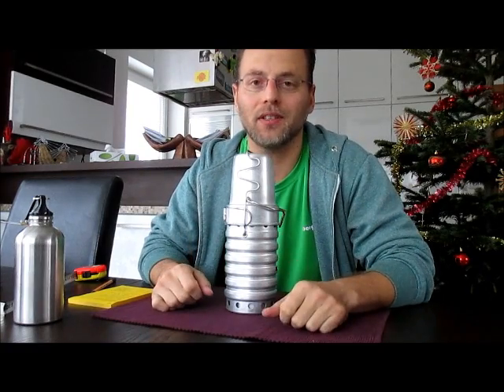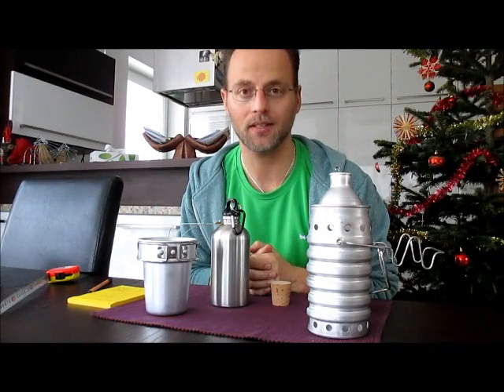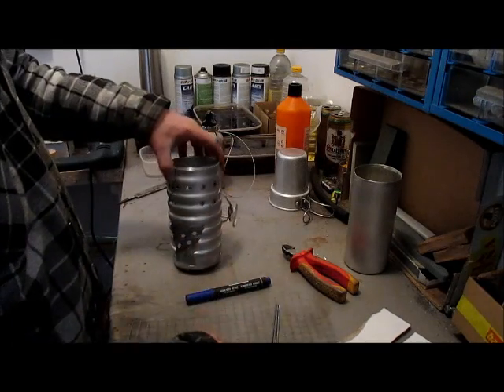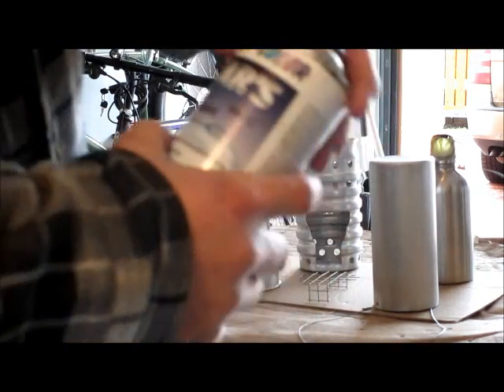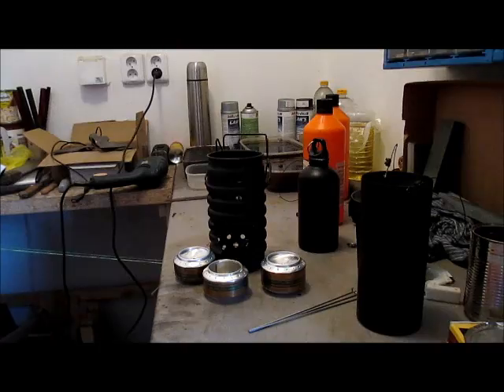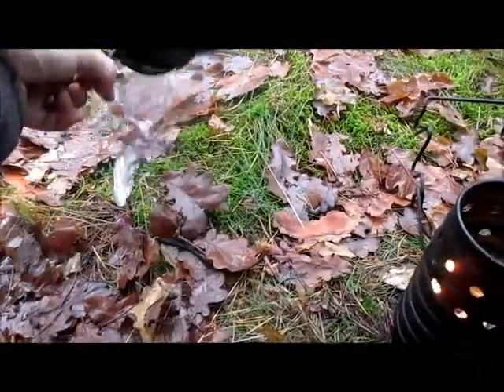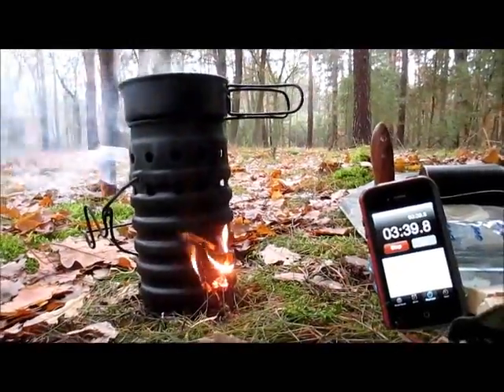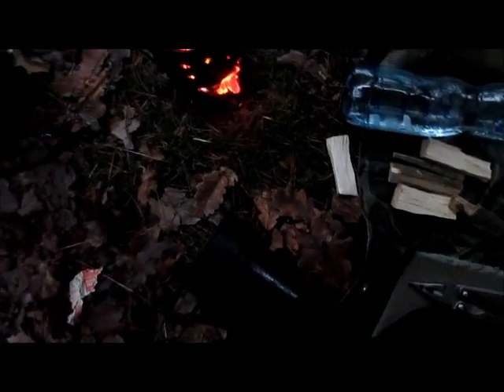Swiss Volcano Stove, several modifications & test burns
In this video I am showing several modifications I made to my Swiss Volcano Stove, plus 5 test burns: 3x with alcohol stoves, 2x with wood.
The results turned out much better then I hoped for to be honest :-)